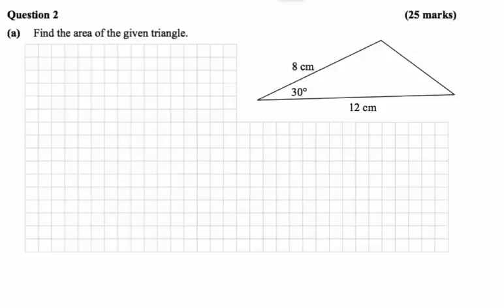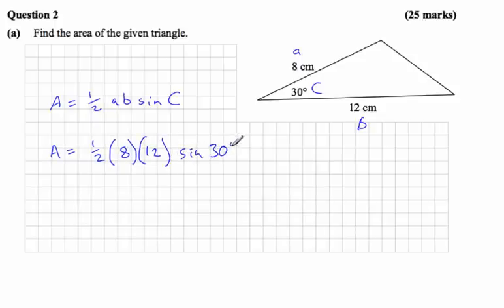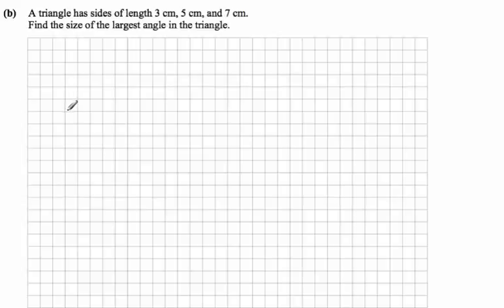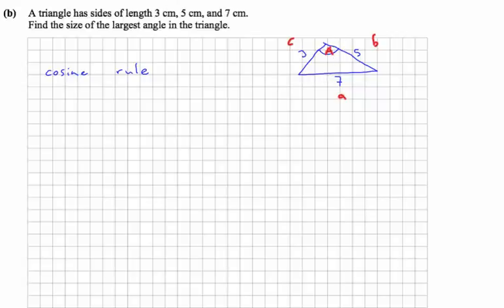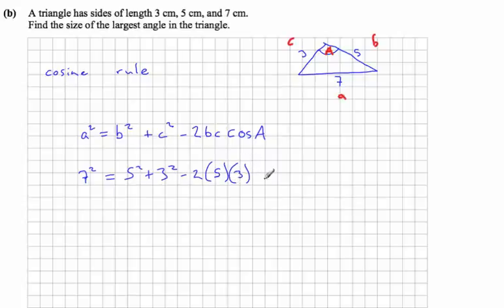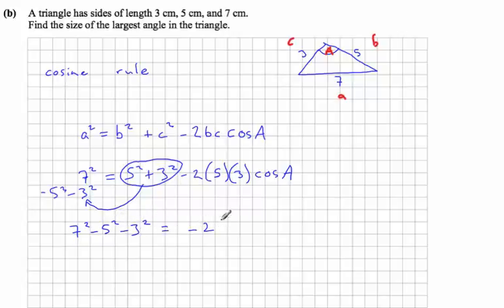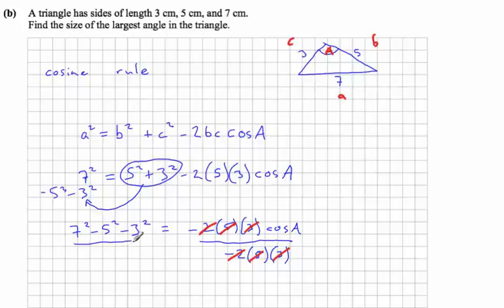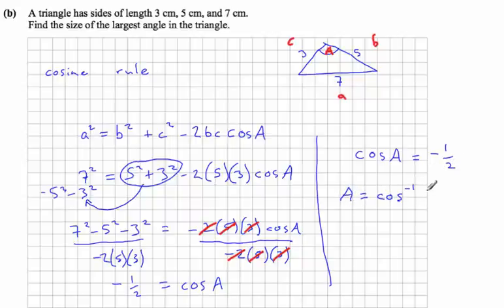2016 LCO P2 Q2